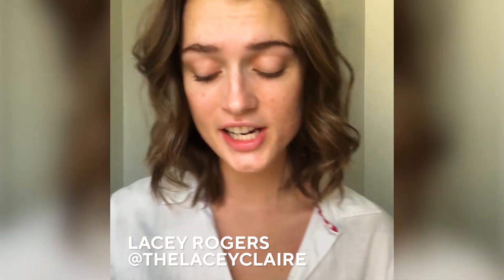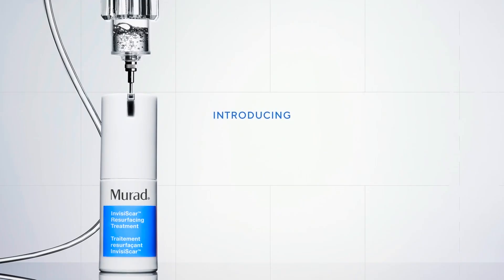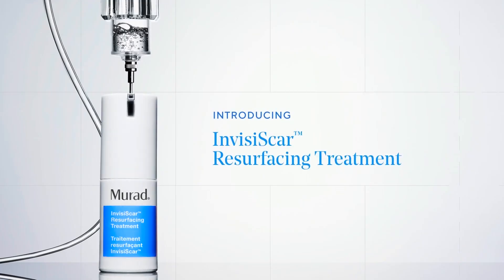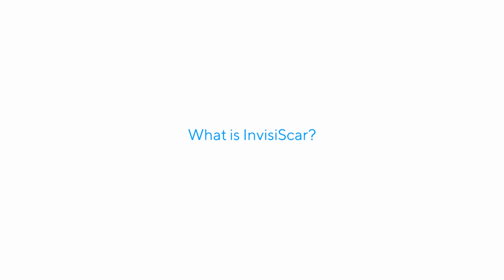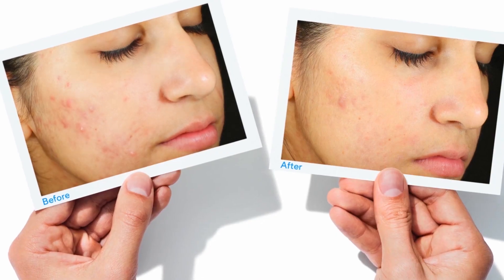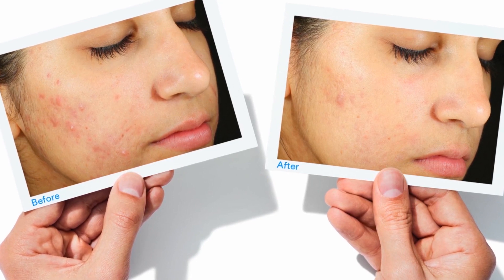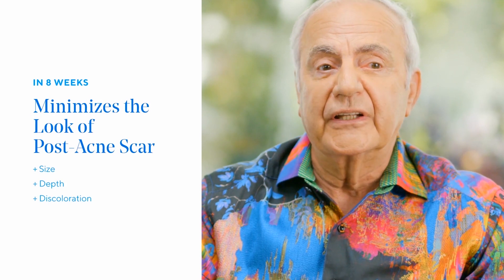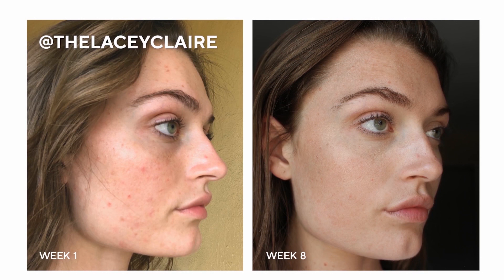The 101 On InvisiScar Resurfacing Treatment | Reduce Acne Scars | Murad Skincare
Introducing InvisiScar Resurfacing Treatment, our clinically proven, revolutionary formula that minimizes the look of post-acne scar size, depth AND discoloration in 8 weeks. Go inside Murad HQ to learn all about it and follow Lacey Claire’s REAL journey to amazing results (you have to see it to believe it).

Murad is cruelty-free and is proud to deliver high-performance formulas that are tested on people, not animals.